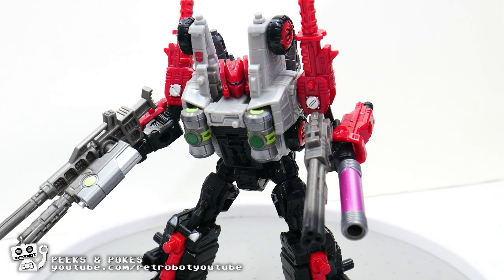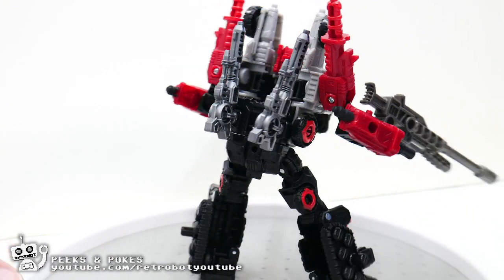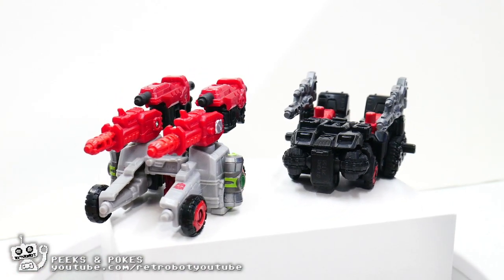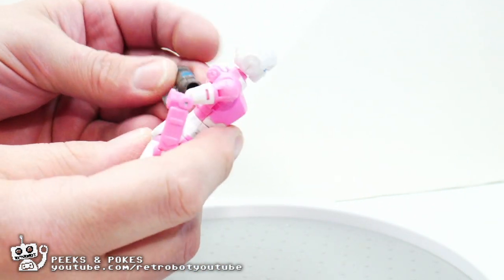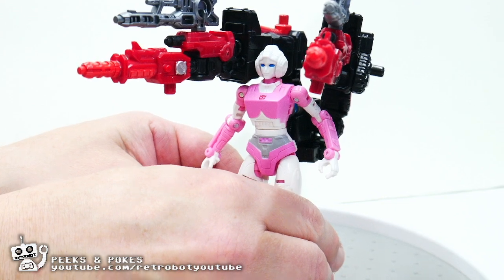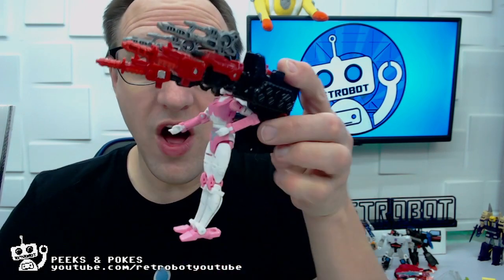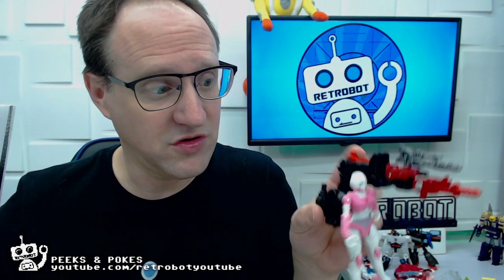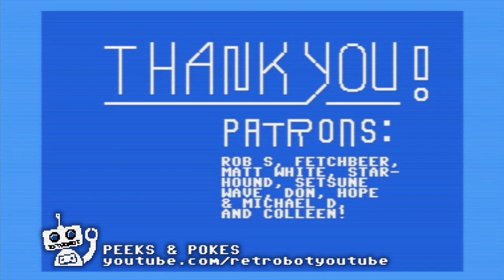Transformers Legacy Red Cog Quick review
This is a quick review of Transformers Legacy Red Cog!